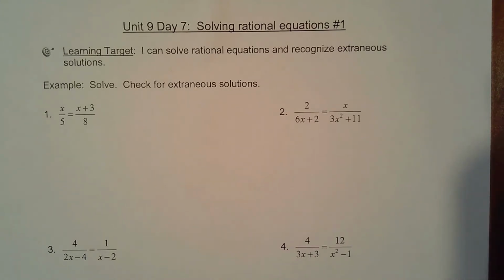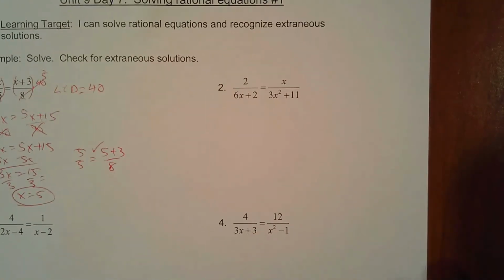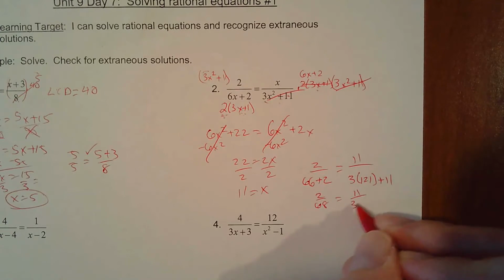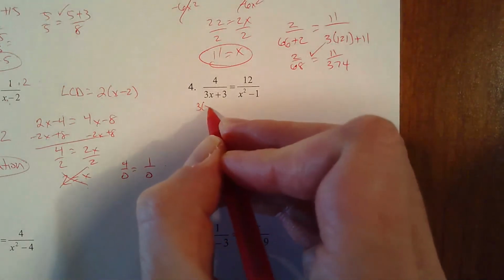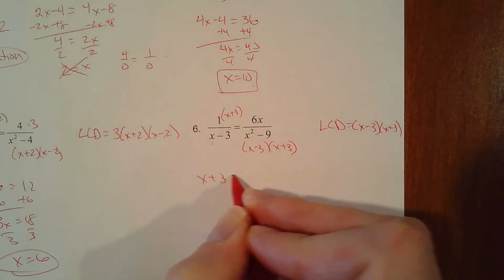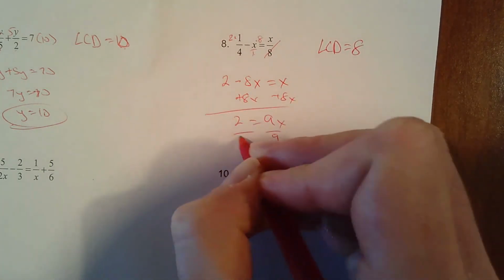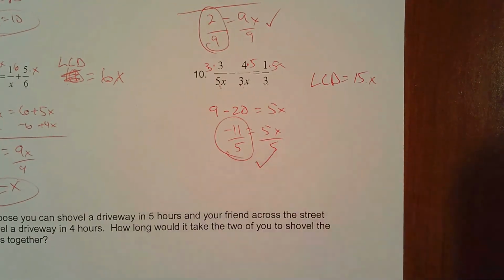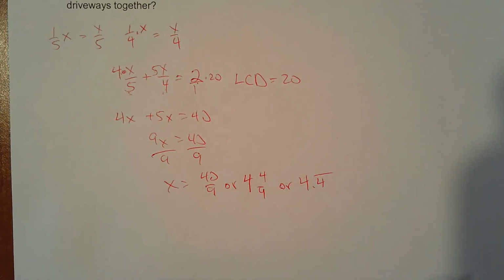Alg 2 Unit 9 Day 7